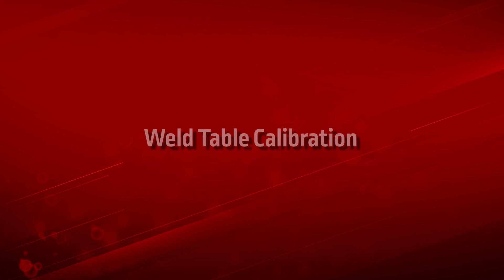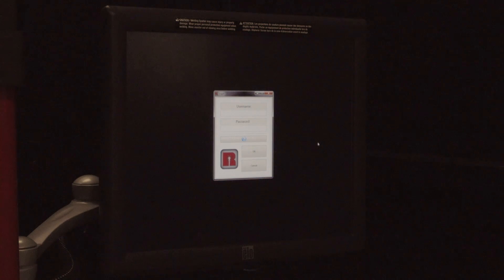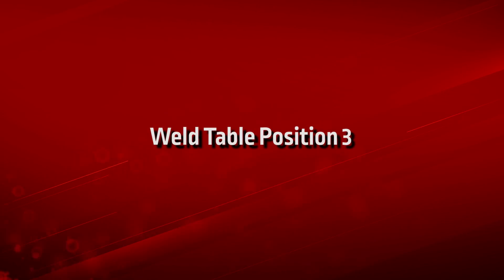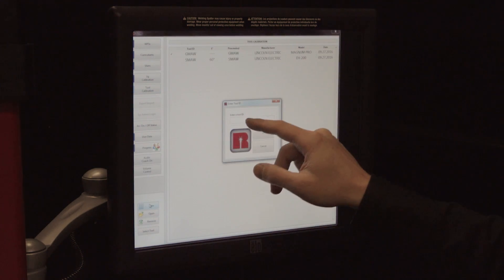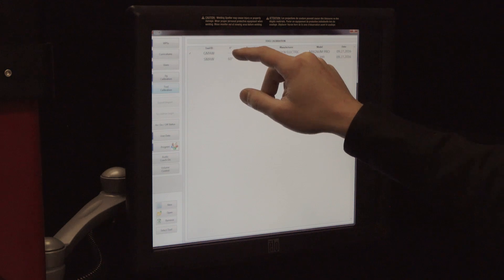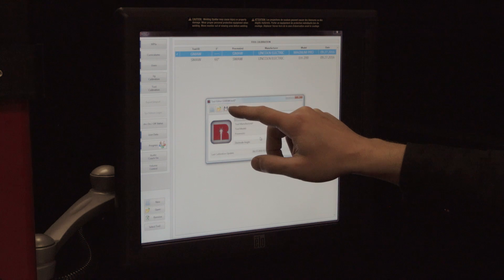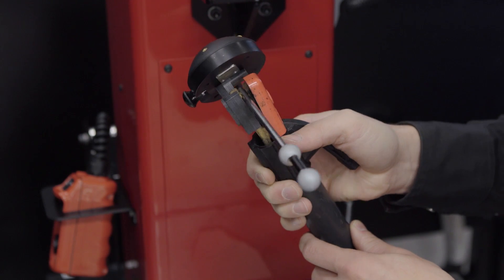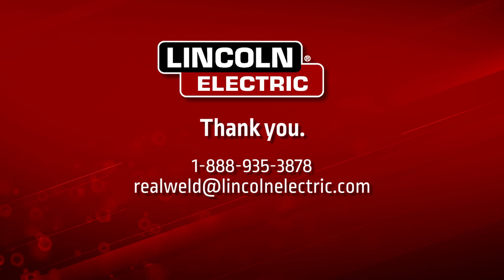REALWELD® Advanced Welding Trainer Instructional Video 5: REALWELD® Calibration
Our goal is to walk your team through the steps required to set up and use the REALWELD system in your school or shop environment.
In Video 5, instructors will learn how to calibrate the weld table in each position as well as each weld tool. The REALWELD system is shipped already calibrated for use with the supplied Magnum® PRO MIG and flux-cored gun as well as the stick electrode holder. Each weld tool can also be easily calibrated again on site if a gun, stinger or target is replaced.